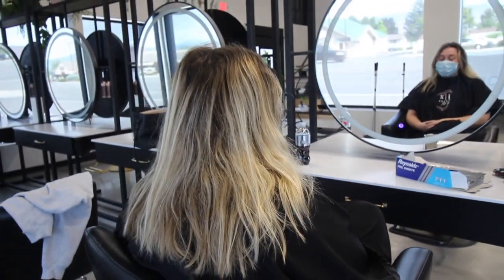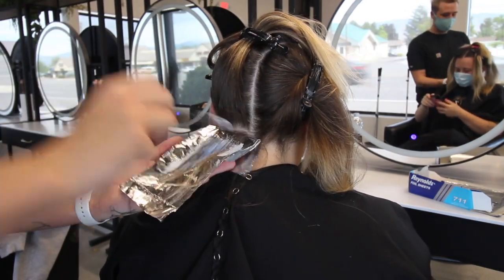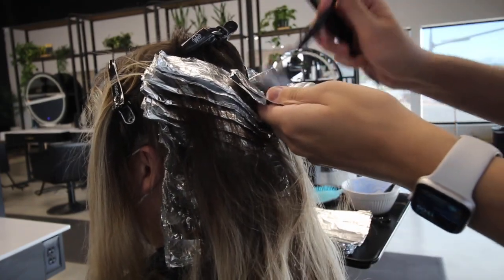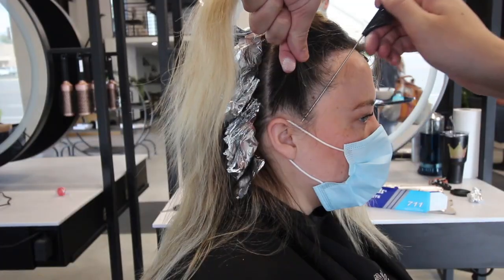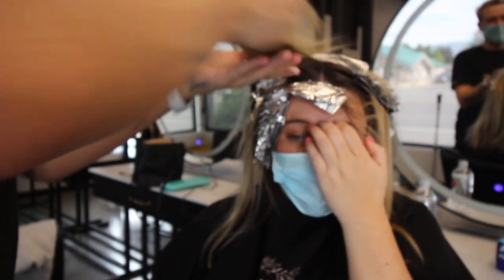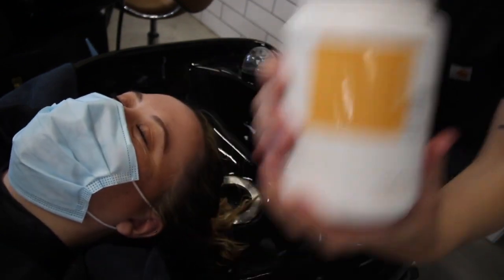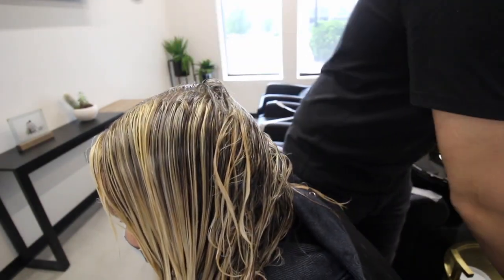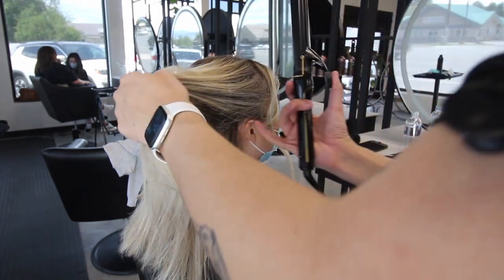ROOTED BLONDE TUTORIAL | BABYLIGHTS & ROOT SMUDGE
Hey ya'll! Im back with another video and I hope you guys enjoy and learn a thing or two!! Today we are taking SUPER grown out blonde and transforming her into a soft rooted blonde! I hope these tip and tricks teach you something you can take into your salon and perform on your clients!

Let me know what kind of vidoe you would wnat to see in the comments below!!

Shop Fanola: fanola.net CODE: "STEW" to save $$